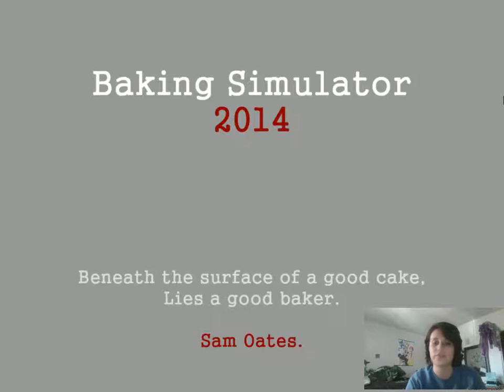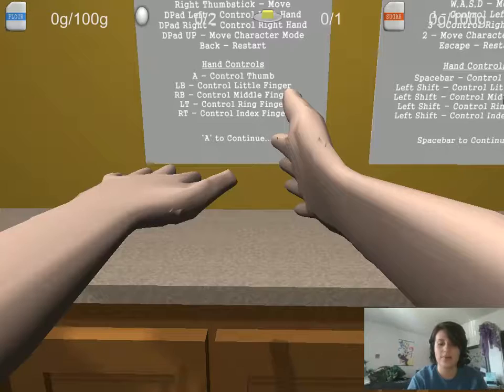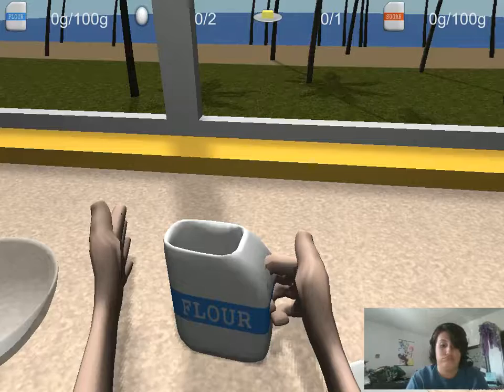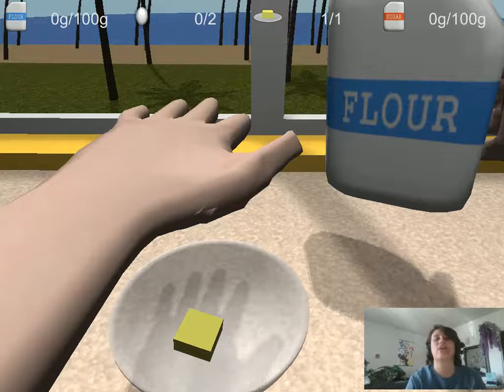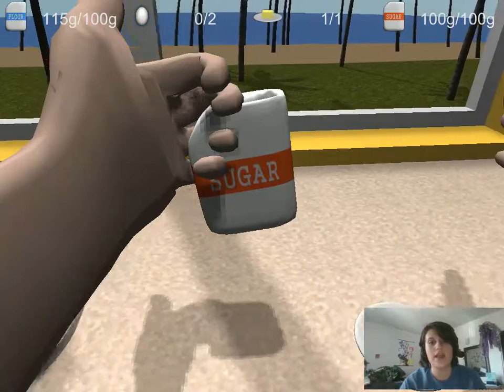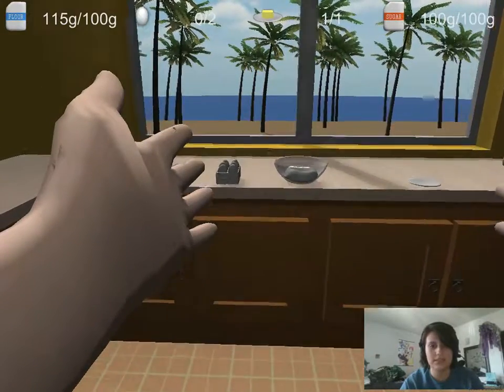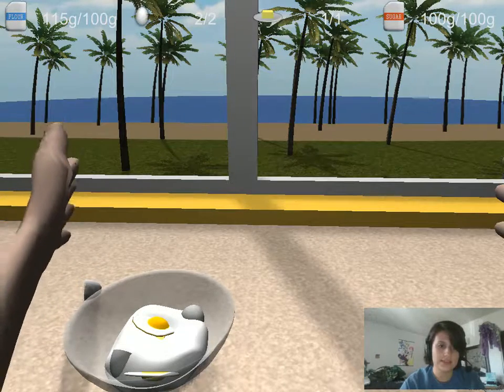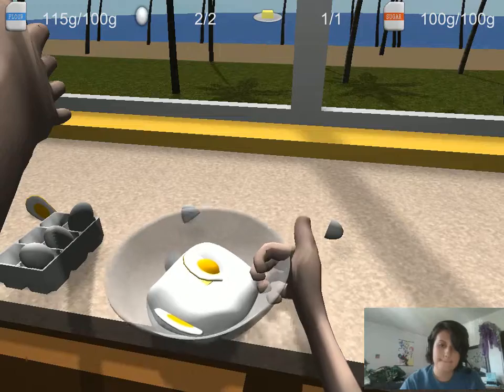I can be a professional baker | Baking Simulator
I decided to play something light-hearted before I delved back into FNAF again tonight O.o I'm DEFINITELY looking forward to that. Pfft. Yeah. Definitely.

NO. No, I am not. D: